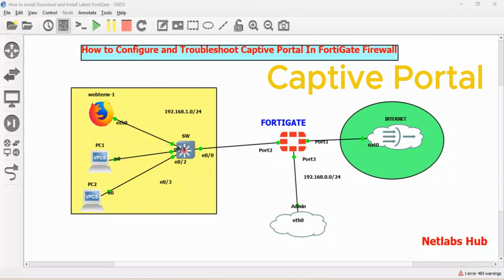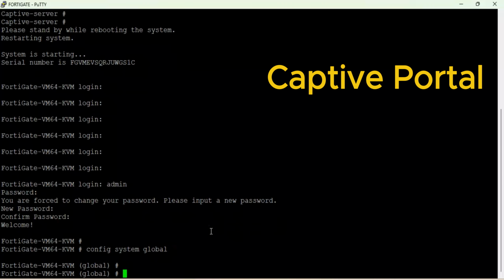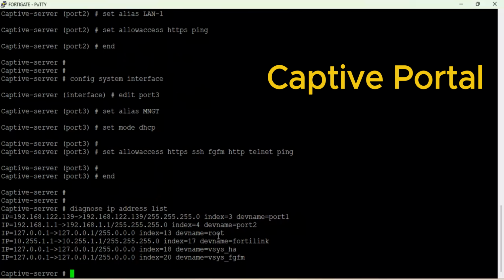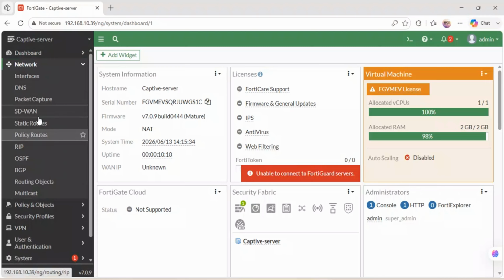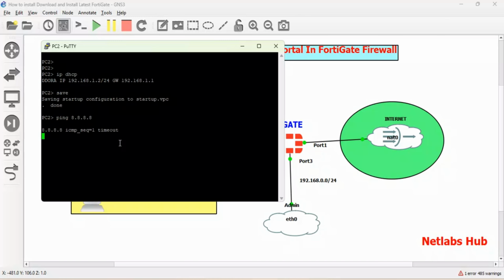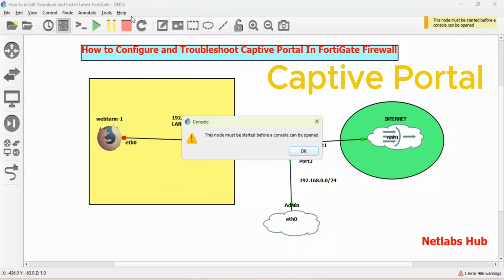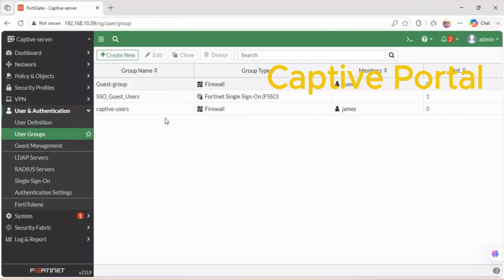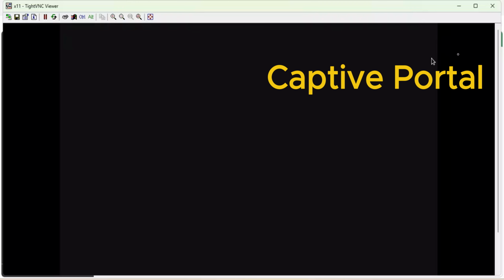FortiGate Captive Portal Not Working? Complete Troubleshooting Captive Portal FortiGate! Netlabs Hub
In this tutorial, you'll learn how to troubleshoot Captive Portal issues in a FortiGate firewall running inside a GNS3 lab environment. We cover common problems such as failed authentication, missing portal redirects, DNS resolution issues, interface misconfigurations, firewall policy errors, and user group mismatches. Using practical debugging techniques, packet flow analysis, and FortiGate diagnostic commands, you'll be able to identify and resolve Captive Portal problems quickly. Whether you're preparing for Fortinet certifications, building a home lab, or improving your network security skills, this step-by-step guide will help you understand how Captive Portal authentication works and how to fix it when things go wrong.